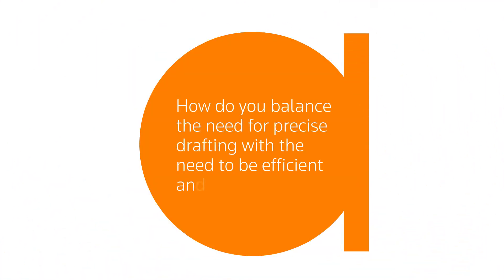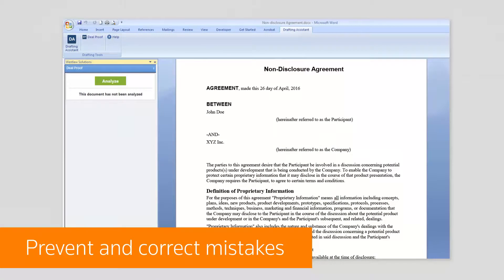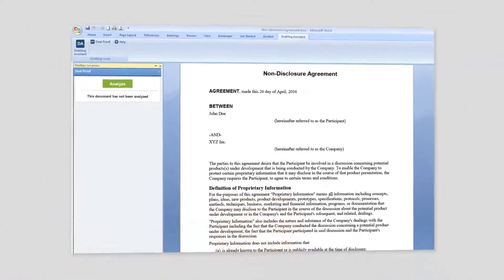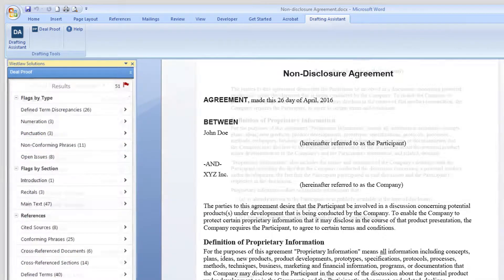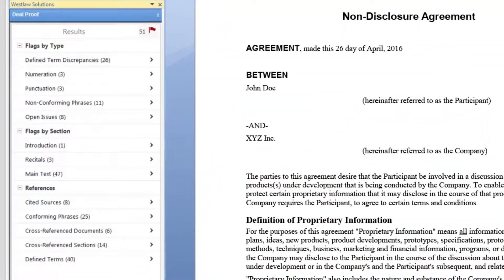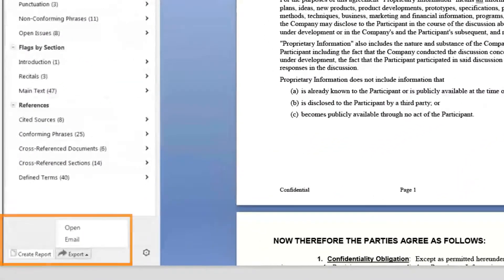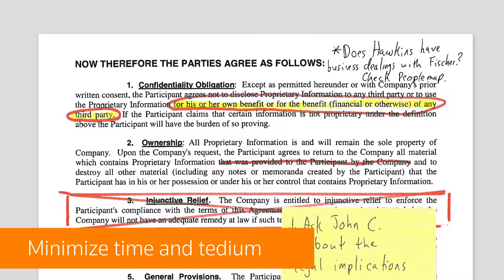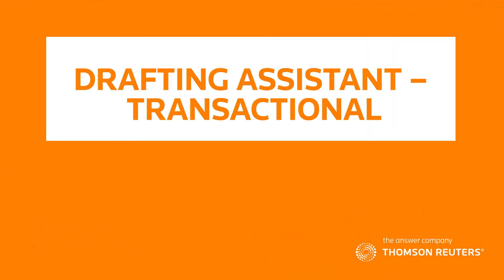Proofread documents faster with Drafting Assistant – Transactional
See how Drafting Assistant – Transactional reduces your proofreading time by quickly scanning your contracts and other transactional legal documents to alert you of any errors, missing information or inconsistencies.